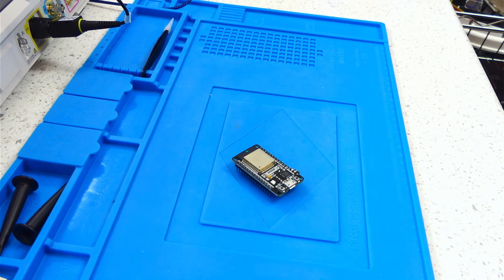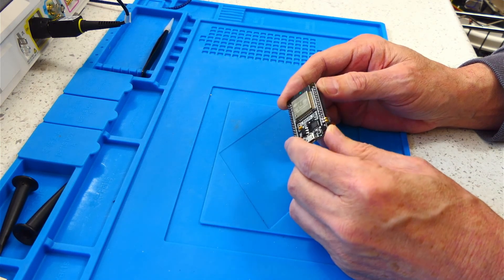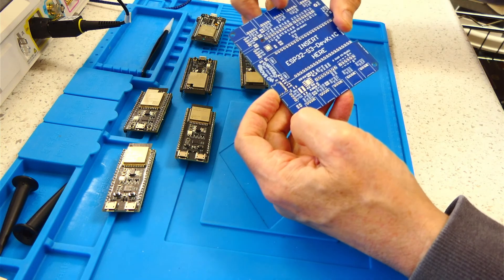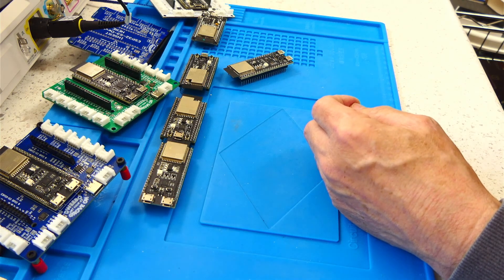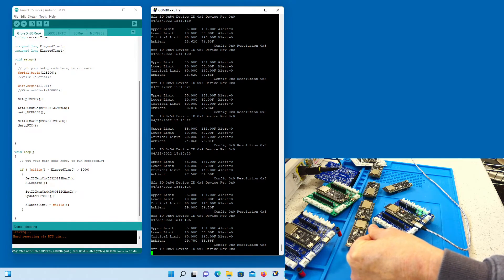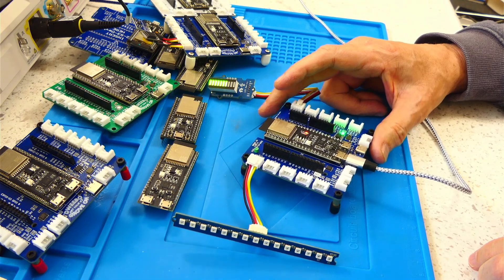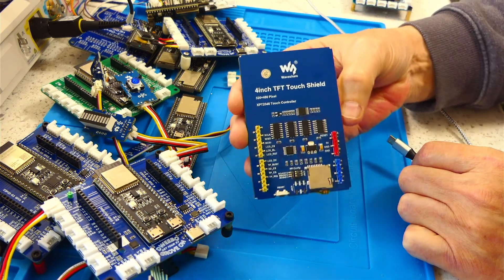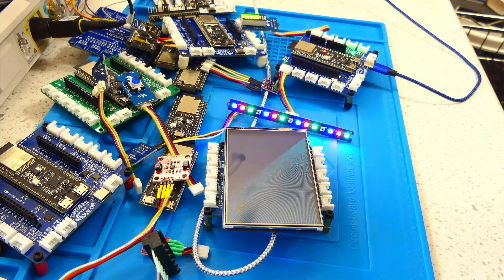ESP32-S3-DevKitC-1 JLCONE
This is a carrier/breakout PCB I designed for the ESP32-S2/S3 module. I needed to do something with all the modules I have laying around. So I made this and give them to new engineers at work.